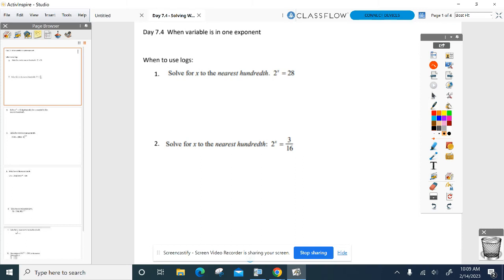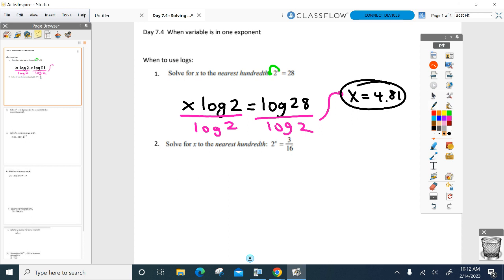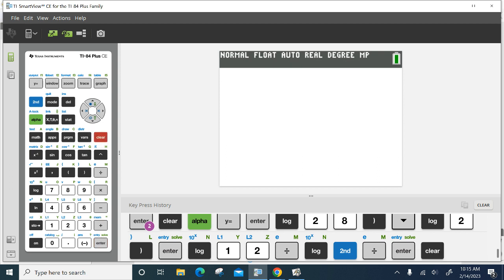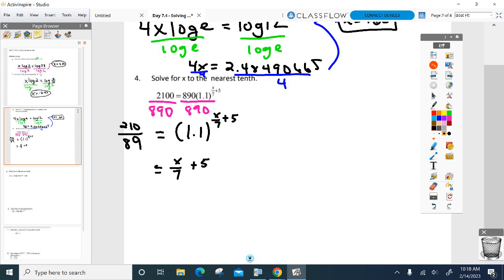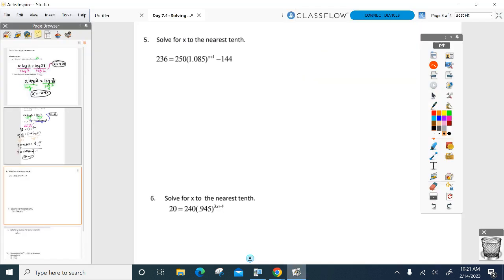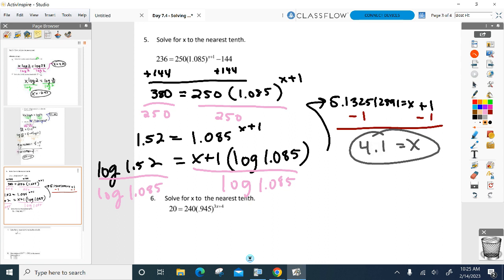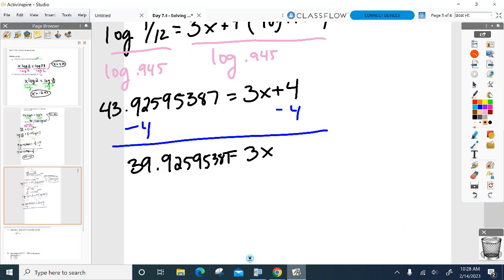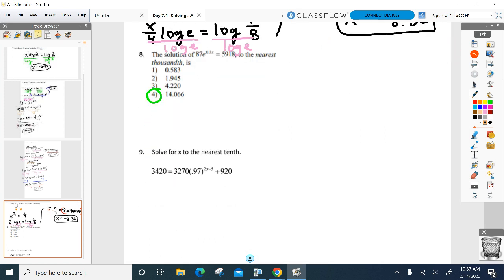A2B Feb 14th - Unit 7.4 - Solving when variable is an exponent